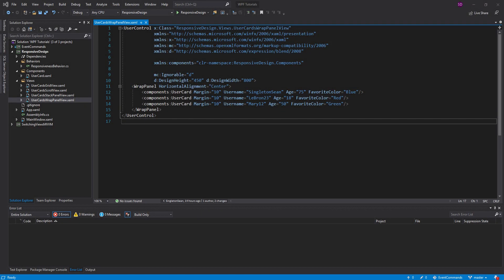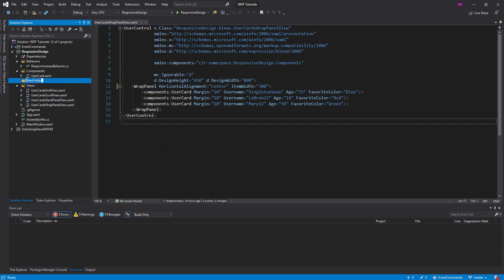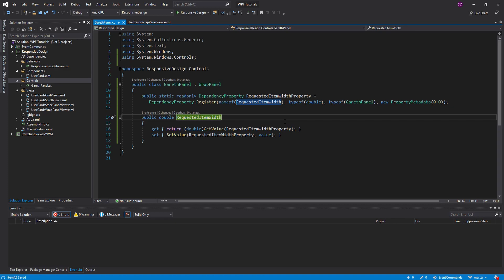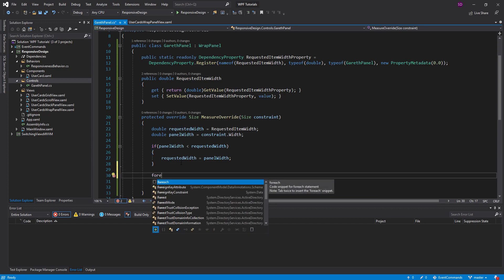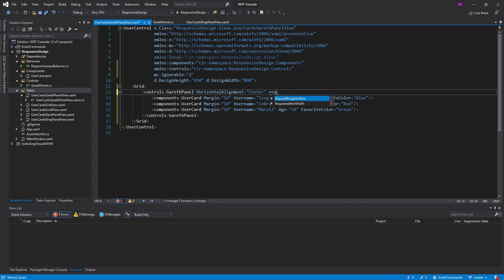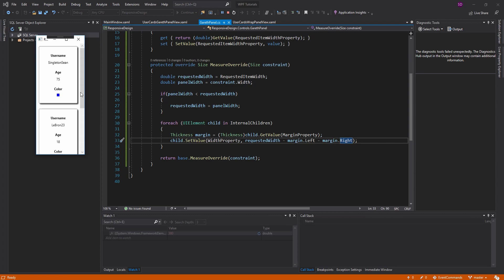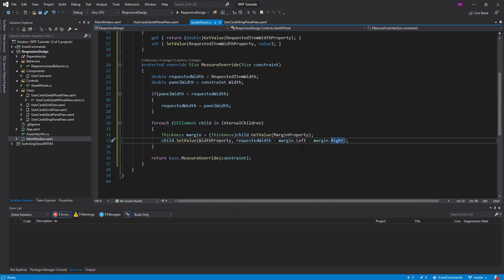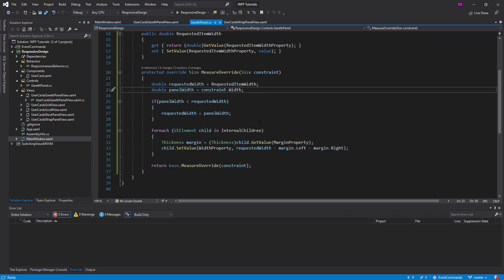Simple Custom Panel (Flex WrapPanel) - WPF RESPONSIVE DESIGN ESSENTIALS #3 (.NET CORE)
Learn how to create a custom panel in WPF. This panel extends WrapPanel and overrides OnMeasureOverride to display WrapPanel children with a custom, more appealing size.